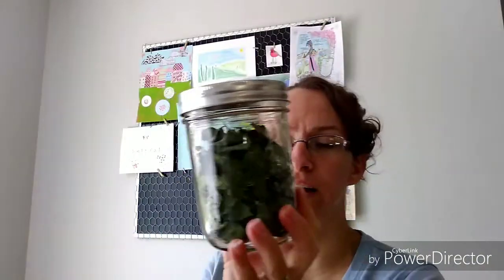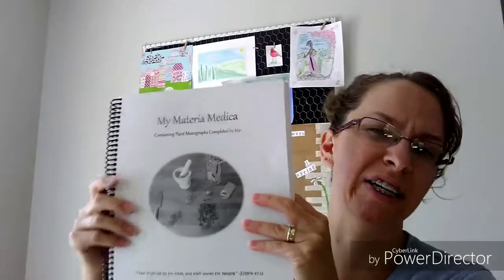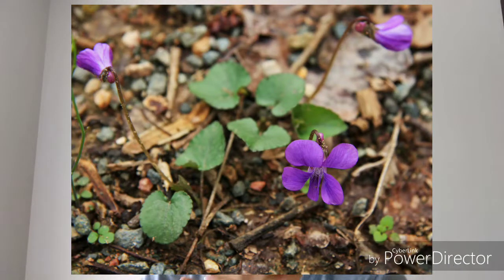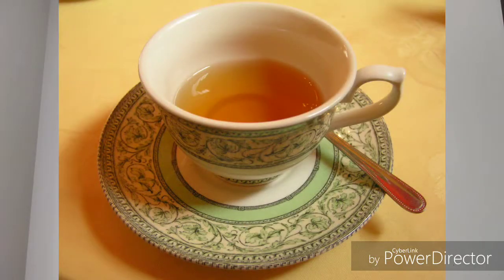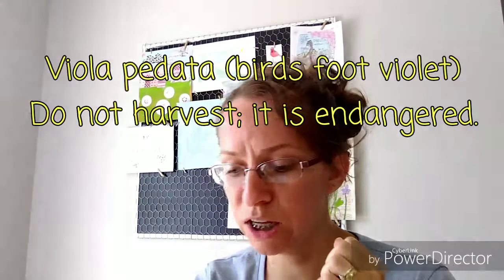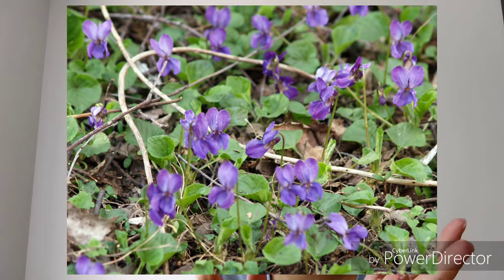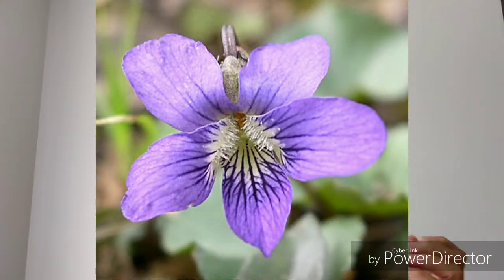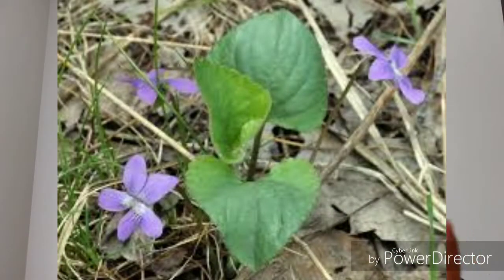Let's Talk About Herbs: Violet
LINKS ABOUT VIOLETS